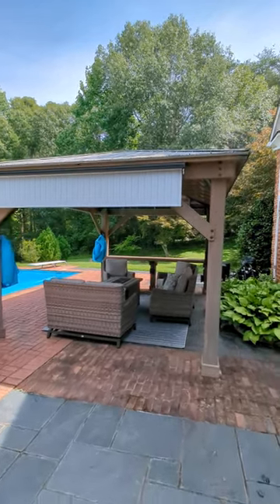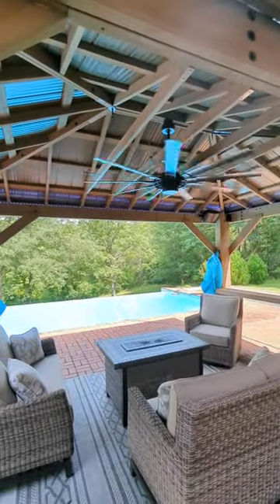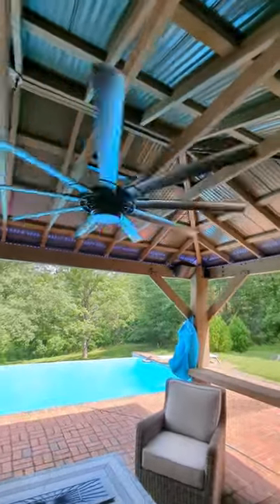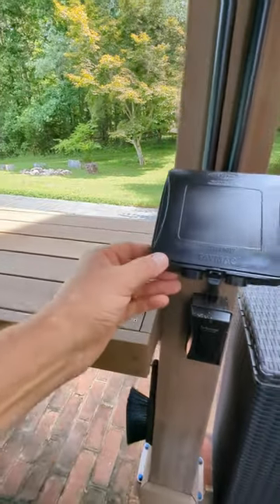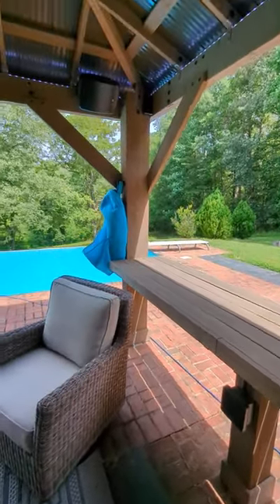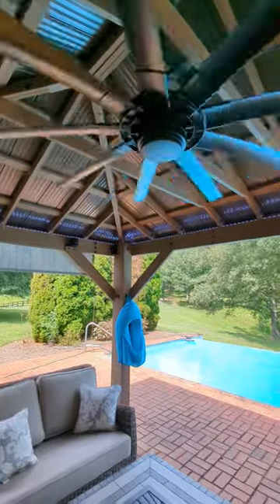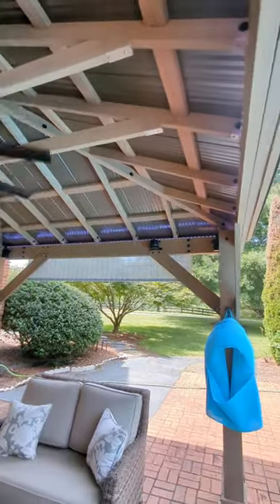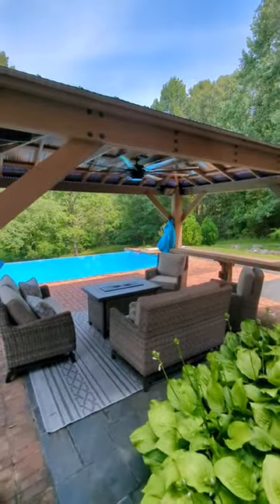Costco Gazebo Mods!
Making the 12'X14' Yardistry (Costco) Gazebo (or any other gazebo, just that much better). Not mentioned: Led lights are Govee, and also added a Google/Nest wifi point which I also spray painted black to match the hardware. Ran the electrical up the posts (hollow) and then around the backside of the eves. Used UTF Romex where out of sight.